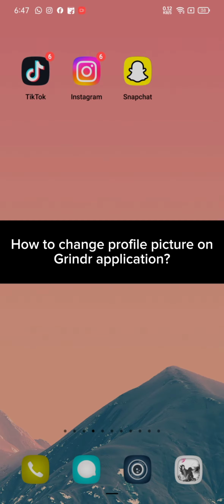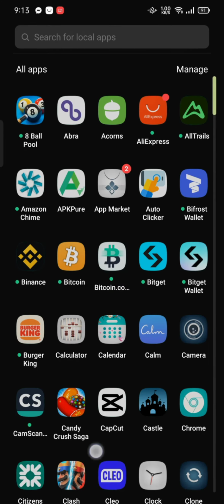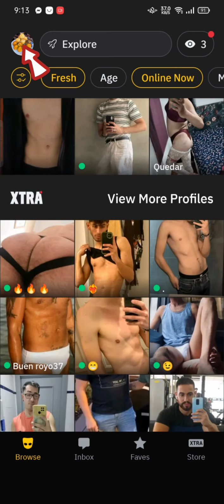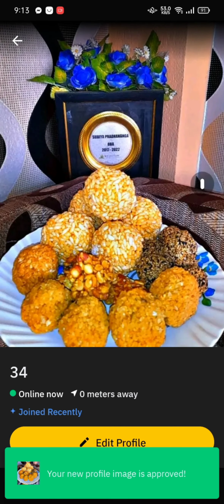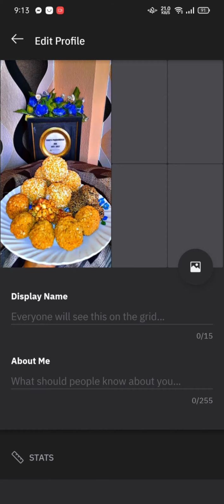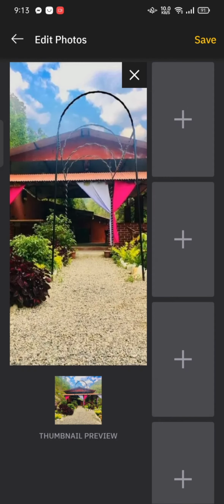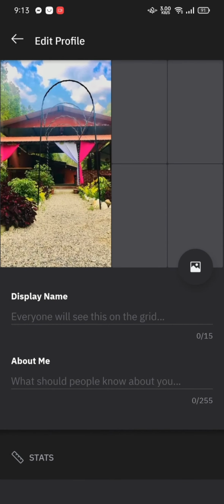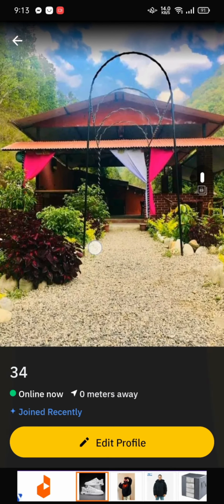How to Change Profile Picture on Grindr 2024?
In today's video, we'll guide you through the simple steps of changing your profile picture on Grindr, allowing you to refresh your image and make a statement to other users. Our channel is dedicated to providing clear and easy-to-follow tutorials to enhance your Grindr experience. Whether you're looking to update your profile picture for a new look or want to showcase a different side of yourself, we've got you covered with practical tips and advice.